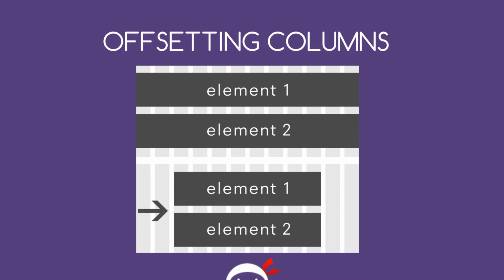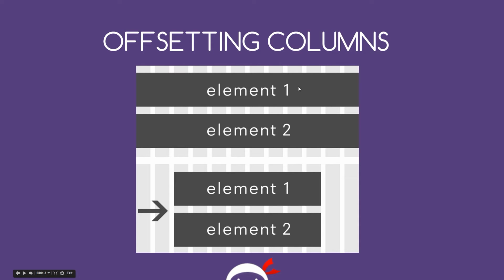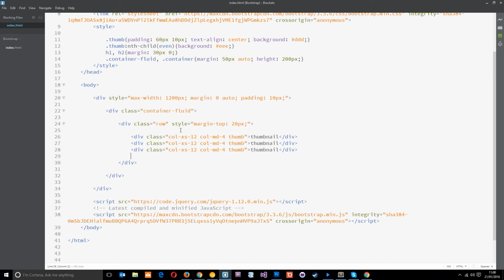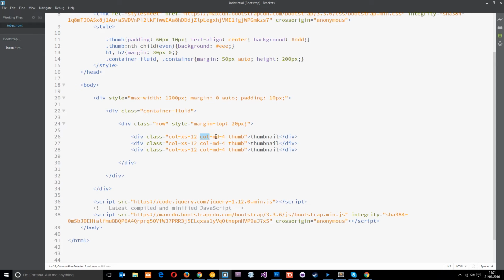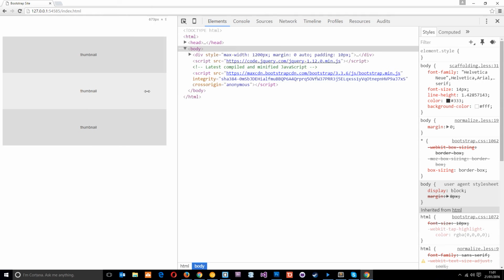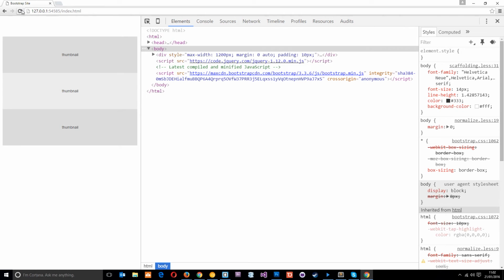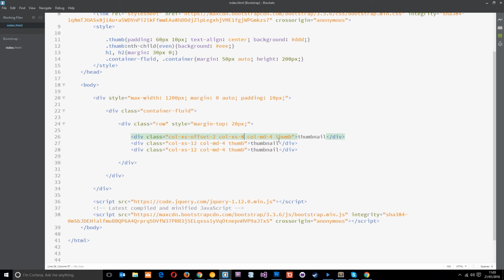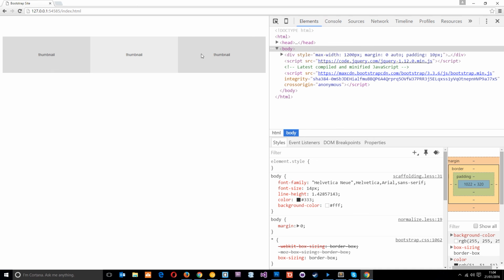Bootstrap Tutorial #7 - Column Offsetting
Yo ninjas, in this Bootstrap tutorial I'll be showing you how we can offset columns using the offset classes.

Social Links